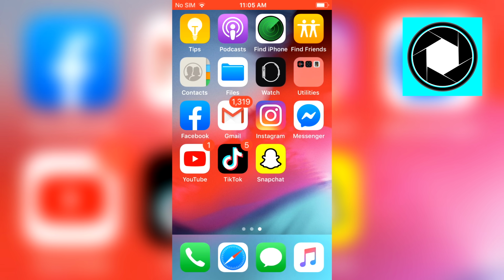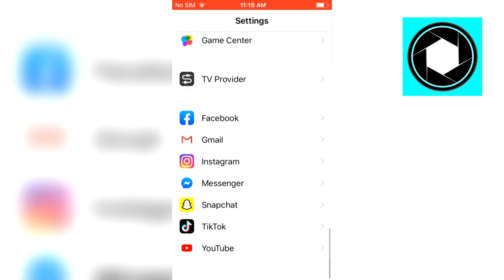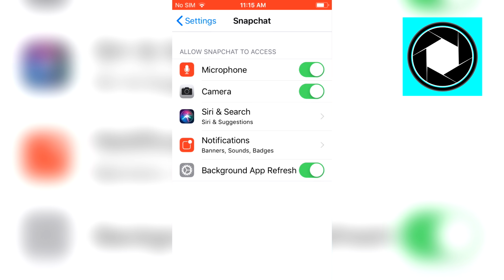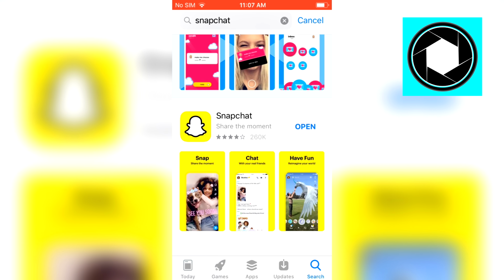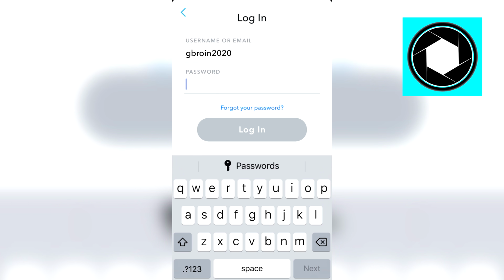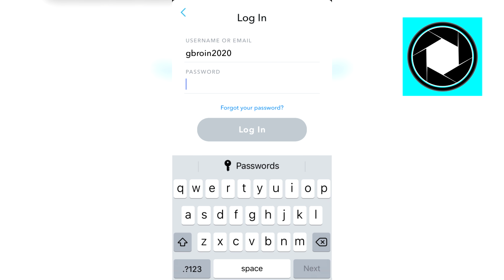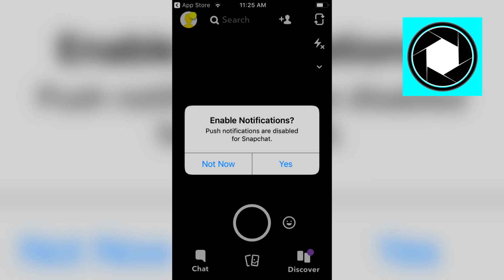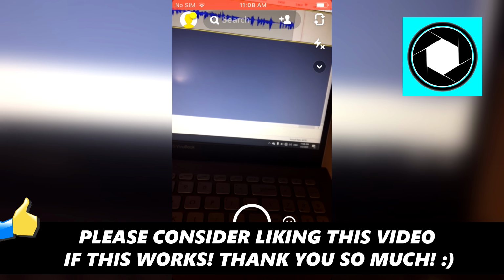How to Enable Camera on Snapchat Iphone! UPDATED 2025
In this video I will show you how to enable camera access on snapchat Iphone.